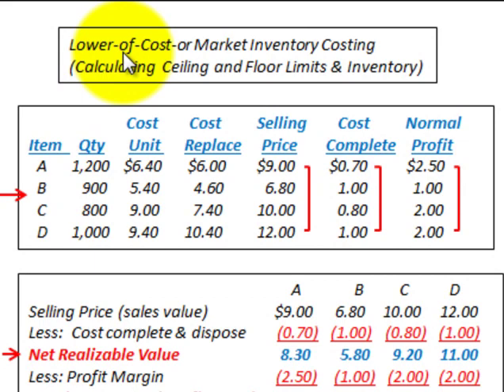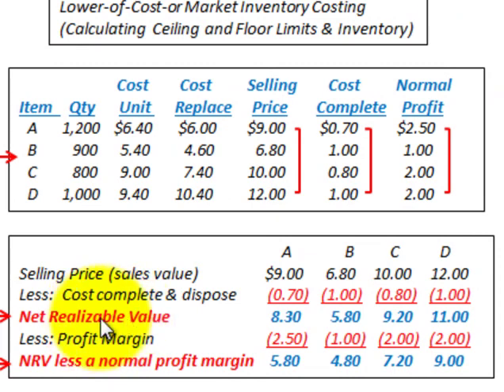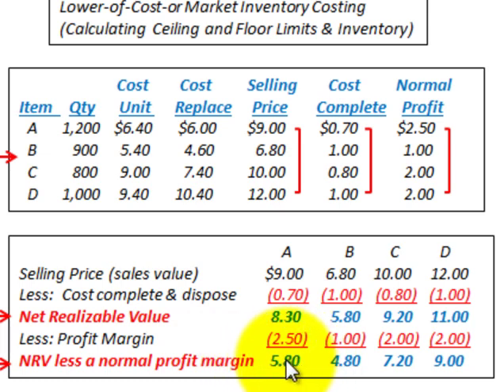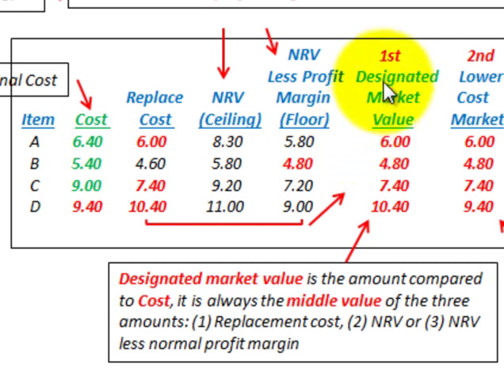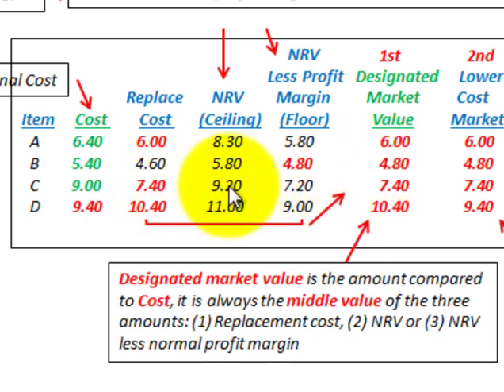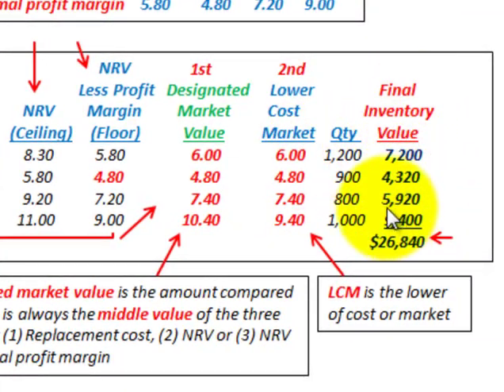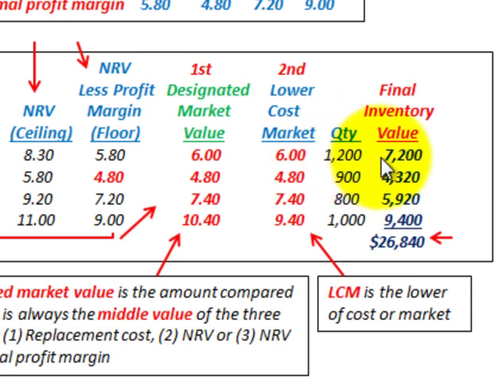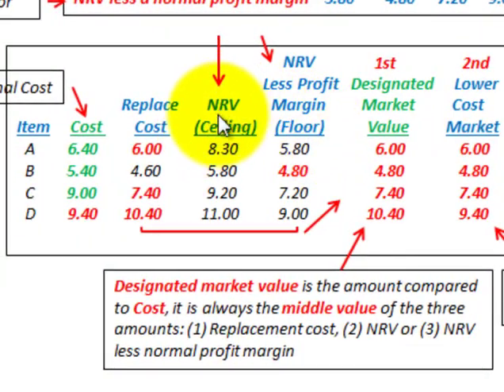Lower Of Cost Or Market (Net Realizable Value, Ceiling & Floor Limits, LCM Costing)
Accounting for inventory costing using lower of cost or market to value inventory, calculating  ceiling and floor limits and inventory value, the limits (ceiling and floor) prevents over or under valuing inventories, inventories are recorded at their cost, if inventory declines in value below its original cost (what ever the reason, obsolescence, price-level changes or damaged goods), write down the inventory to market to report this loss, require limits establishing (ceiling and floor) to prevent over or under valuing inventories, upper limit is the Net Realizable Value which is the estimated selling price in the normal course of business less reasonably predictable costs of completion and disposal (net selling price), the lower limit is the Net Realizable Value less profit margin, designated market value is the amount compared to replacement cost, it is always the middle value of the three amounts: (1) replacement cost, (2) NRV or (3) NRV less normal profit margin, general lower-cost-or-market rule (LCM), value inventory at lower-cost-or-market to the amount that is not more than NRV (ceiling) or less than NRV less normal profit margin (floor), compare designated market value to cost to determine the lower-cost -or-market (lower value is selected, acquisition cost versus market value), may apply lower-of-cost-or-market either directly to each item, to each category or to total of inventories (usually item-by-item basis is used), detailed calculations by Allen Mursau